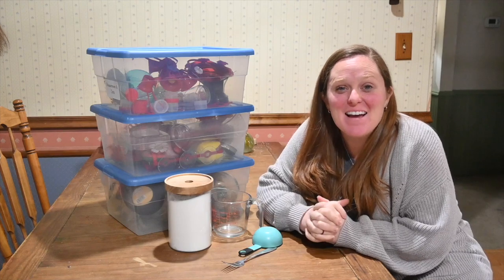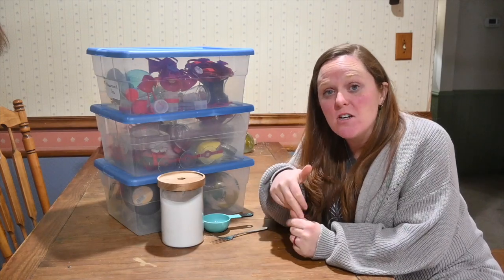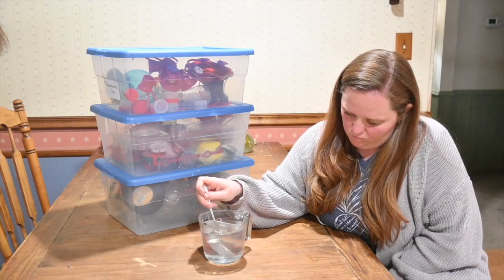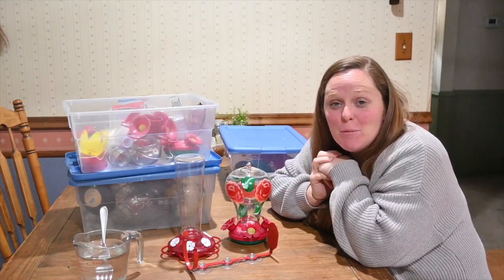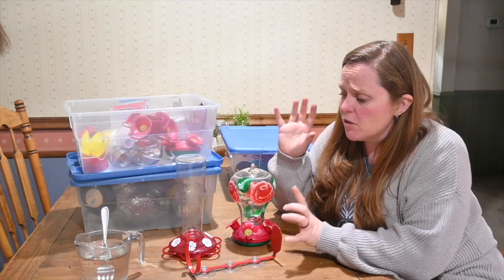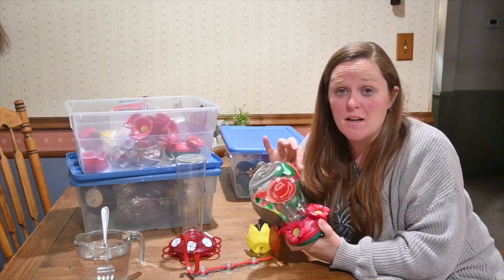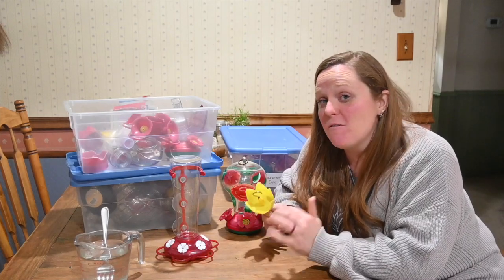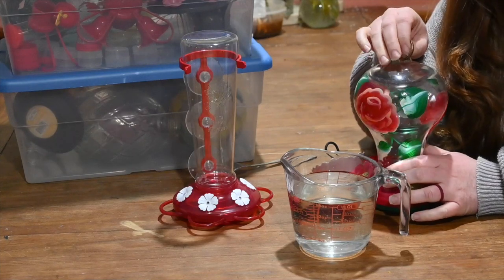the HUMMINGBIRDS are HERE!! - How to make HUMMINGBIRD FOOD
The hummingbirds are back! And this year, you can attract them to your yard by making your own hummingbird food. It's easy - watch this video and I'll show you how.

Hummingbirds are such beautiful creatures, and it's really fun to watch them flit around your backyard. So why not make some food that will bring them right to your doorstep? All you need is sugar, water, and a few simple ingredients - I'll show you how it's done.

Pre Order our NEW COURSE - Butterfly Gardening: Attracting Butterflies to your Garden

Mentioned in this Video:
Window Hummingbird Feeder
Tiny Bird A Hummingbirds Amazing Journey